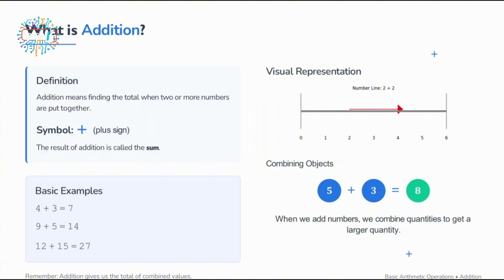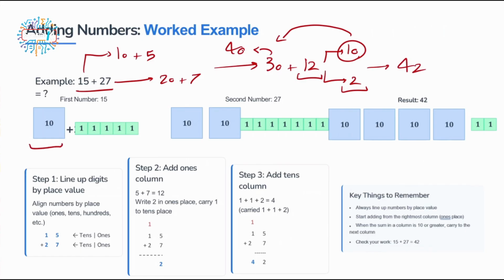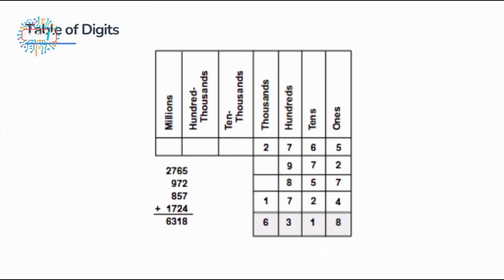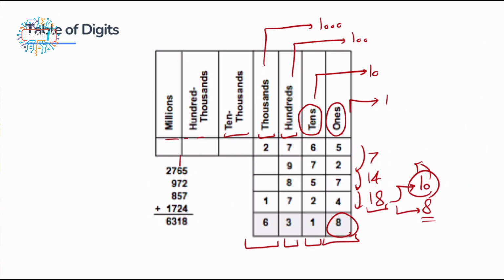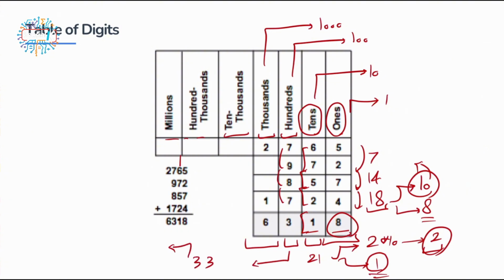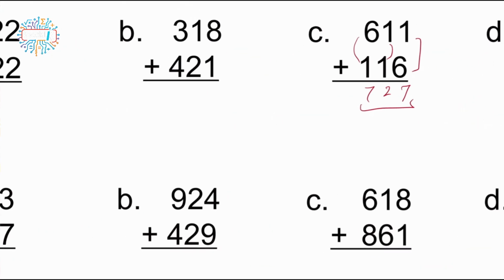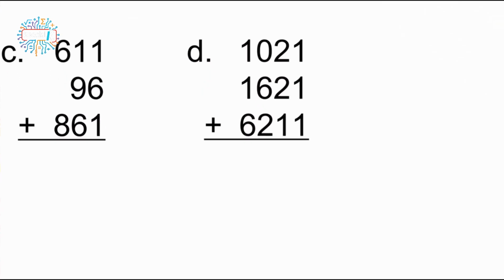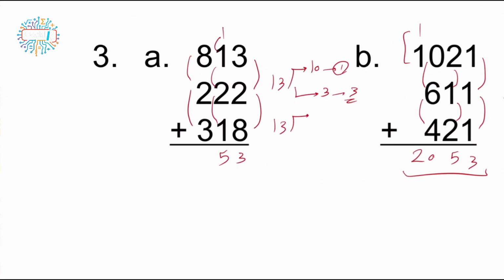Addition Examples Made Easy | Math Foundations Chapter 1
In this video, we focus only on addition examples—step by step, from simple sums to slightly bigger numbers. ✨

🔹 What you’ll learn:

Adding 1-digit + 1-digit numbers (e.g., 7 + 5)

Adding 2-digit numbers with carrying (e.g., 34 + 18)

Checking answers with quick tricks

Real-world style word problems for practice

This video is perfect if you want clear examples without extra theory—just practice that builds confidence. 💪